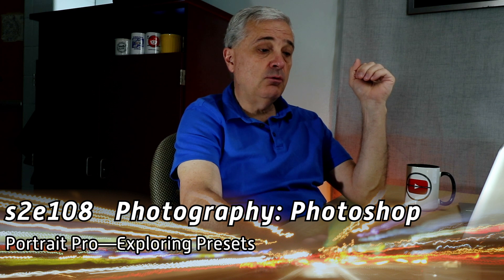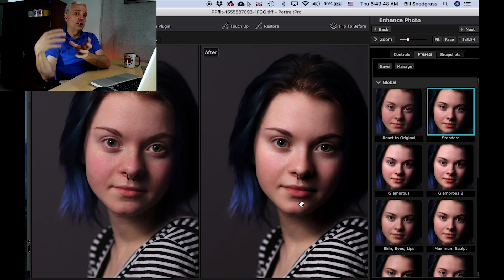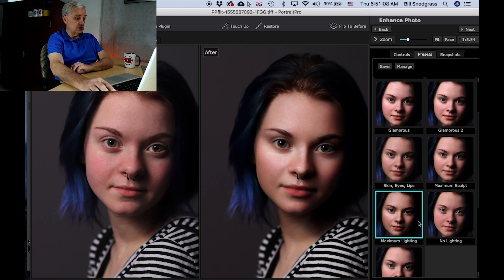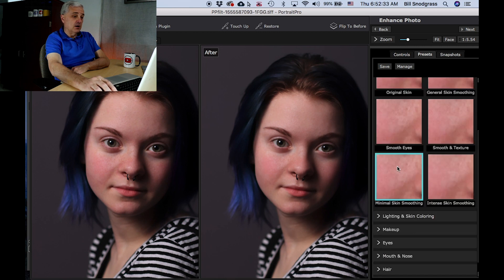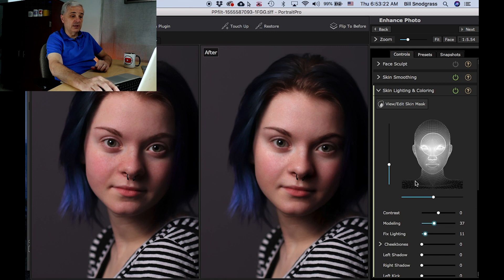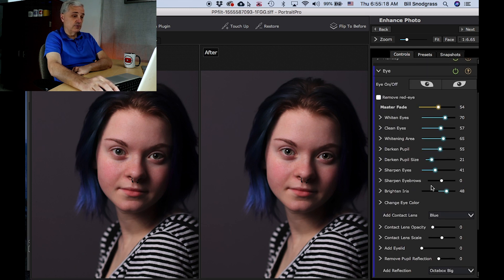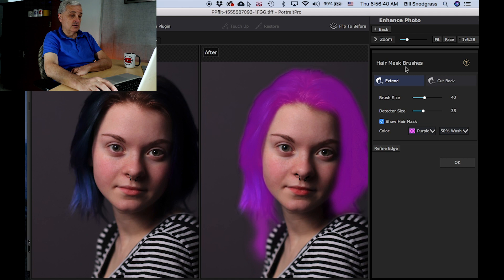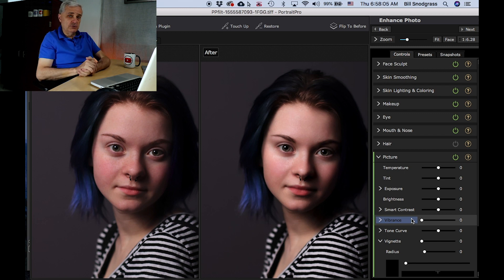Photoshop Portrait Pro 18—Exploring Presets - s2e108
Anthropics Portriat Pro is a portrait editing plugin for Photoshop that yields stunning portraits with ease and efficiency. This tutorial goes through the built in presets and quickly demonstrates some of the application's capabilities.

"Woah Man (Instrumental)" - Bill Snodgrass

The minors appearing in this video did so with express consent from their legal guardians.

This video was created in conjunction with the Lowell High School Photography Club, Lowell, Indiana